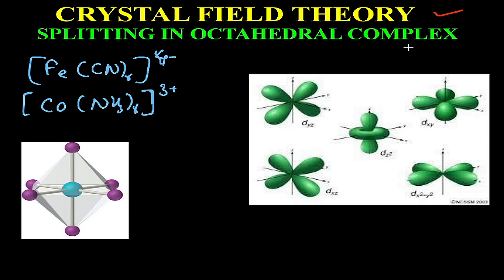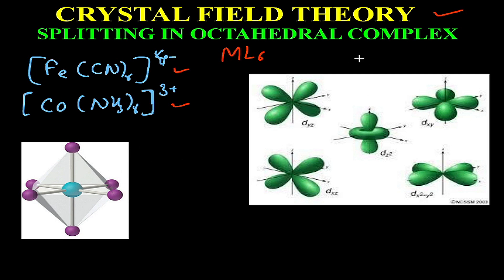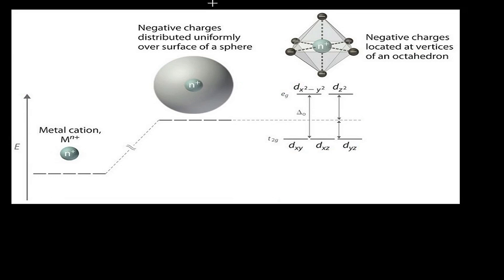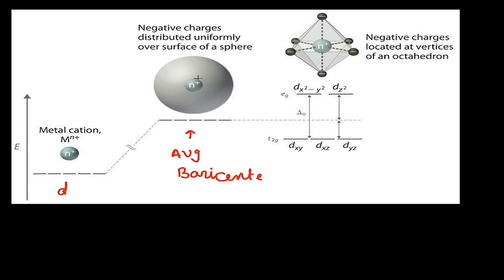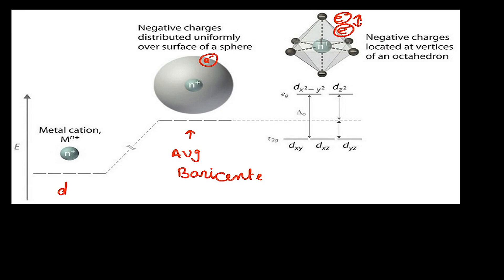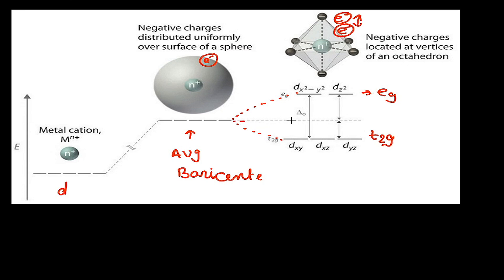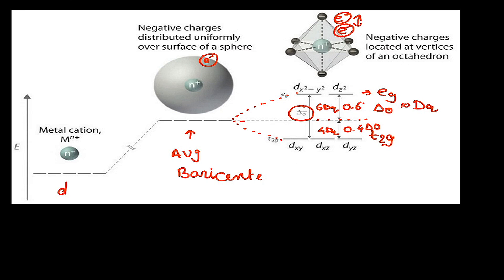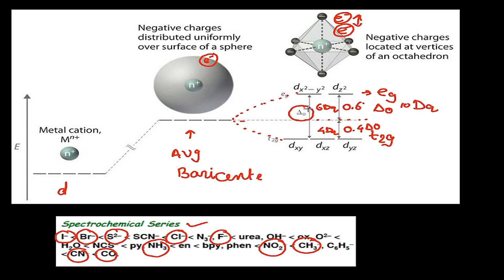CRYSTL FIELD SPLITTING IN OCTAHEDRAL COMPLEX | CFT | LFT | SPLITTING OF d ORBITALS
CRYSTL FIELD SPLITTING IN OCTAHEDRAL COMPLEX IN DISCUSSED IN VERY BRIEF MANNER. CFT OCTAHEDRAL COMPLEX